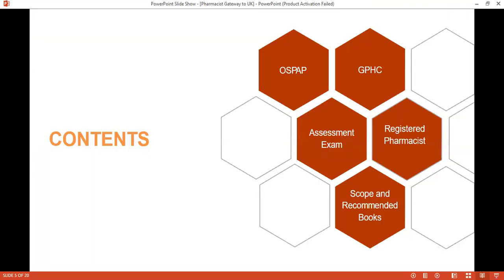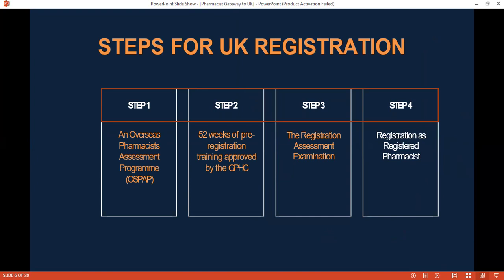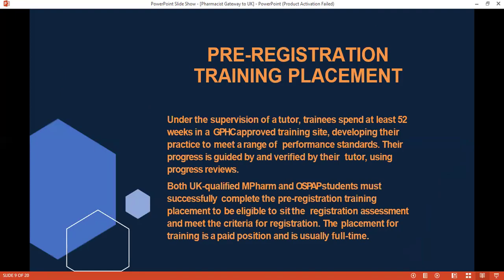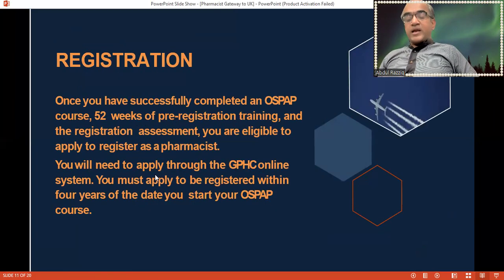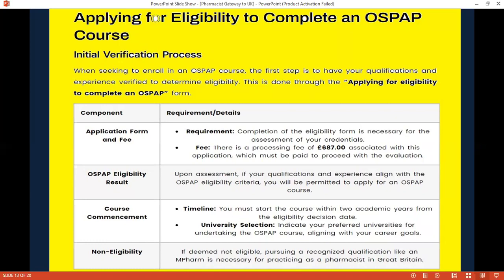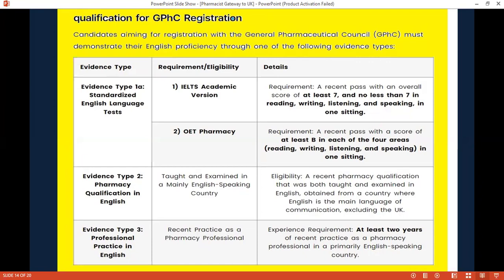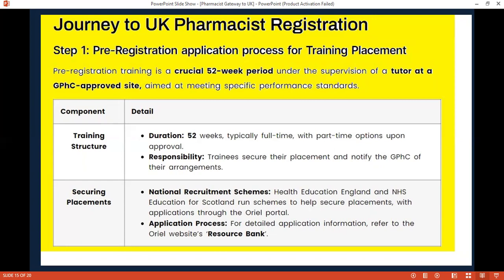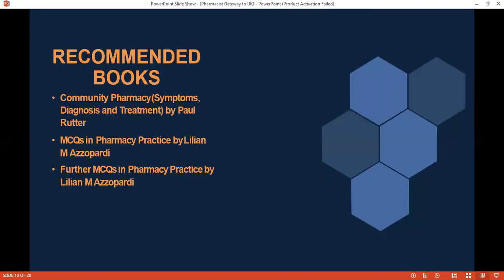OSPAP what it is meant for PHARMACIST | Dr.Razziq 176 | what are steps of Registration Process in UK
This video also contains Exams Preparation Materials LINKS  for Pharmacist for UAE (DHA,MOH & DOH), Saudi Arab, Qatar, Oman etc.
This video contains Link to video for answers of many questions raised by Doctors, Nurses, Pharmacist, Technician & other healthcare professionals for MOHAP exam registration and its dataflow process. MOHAP which stands for Ministry of Health And Prevention, formerly known as MOH, UAE.

MOH/ DHA Exams Preparation Materials

DOH (HAAD) Exams Preparation Materials

SLE (Saudia Arab) Exams Preparation Materials

Clicincal, Medical & BNF Books for Exams Preparation

*How to apply/register for DataFlow PSV application for MOHAP UAE exam? |- Step by Step guidelines*

DOH PHARMACIST | UNITED ARAB EMIRATE | DAILY JOB Abu DHABI
How many years does it take to become a pharmacist in Dubai? How can I become a pharmacist in Dubai?
Is becoming a pharmacist hard in Dubai? What qualifications do I need pharmacist? Pharmacist scopes in Dubai | Pharmacy in Dubai Pharmacist job opportunities in Dubai | Pharmacist scopes in Dubai | Pharmacist in Dubai Pharmacist job opportunities in Dubai | Pharmacist scopes in Dubai How to become pharmacist in Dubai Pharmacist in Dubai Salary of pharmacist in Dubai Pharmacist scopes in Dubai Pharmacist opportunities in Dubai Pharmacy in Dubai Healthcare in Dubai Medicine in Dubai Prescription in Dubai Dubai medical store information Pharmacist Job how to get medicine pharmacist job information
Pharmacy job salary
recruitment pebc pharmacy job 2022| dubai pharmacist salary!
pharmacist test | pharmacist Q&A| DHA Exam | UAE JOBS IN DUBAI FOR MALE & FEMALE | WALK IN INTERVIEW | APPLY ONLINE | workpermit I How to Find jobs in Dubai UAE on Visit Visa | How to Find jobs in Dubai UAE on Visit Visa 2023 | how much salary in uae for pharmacist dubai abudhabi sharjah l 2 lakh salary | Pharmacist job in Dubai | How to get pharmacy job in Dubai | Trainee Pharmacist Dubai / UAE Trainee Pharmacist Job / Pharmacist Dubai / Gulf Pharmacist | Pharmacist Jobs l Dubai Pharmacist Job | Medical field job in Dubai l PHARMACIST JOB IN DUBAI | Eligiblity | Dubai Jobs Status | DHA pharmacist | Assistant Pharmacist | hiring | pharmacistsjobs | DHApharmacist | MOHpharmacist | DOHpharmacist | HAADpharmacist | UAEjobseekers | urgenthiring | UAEjobsearch | dailyjobs